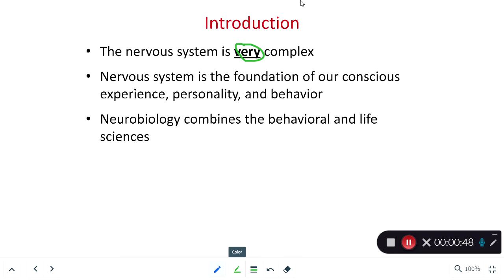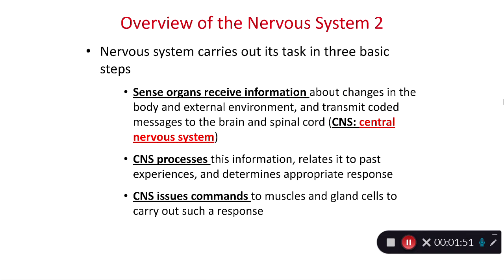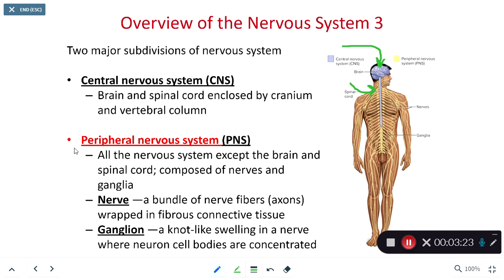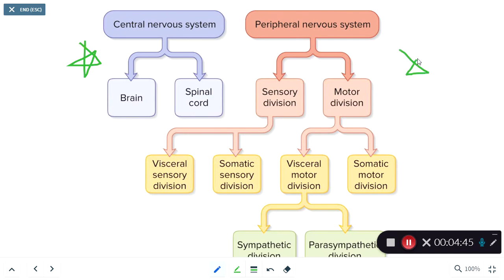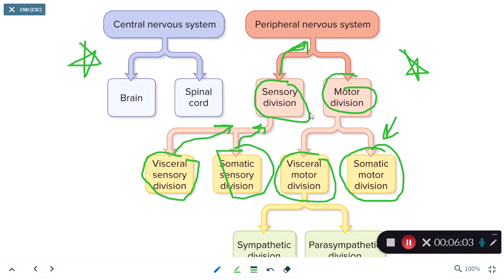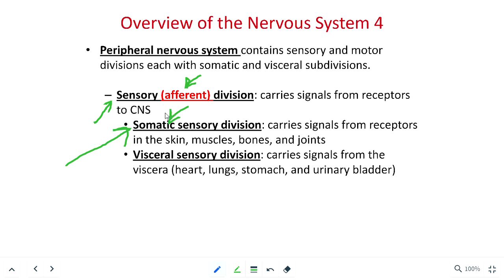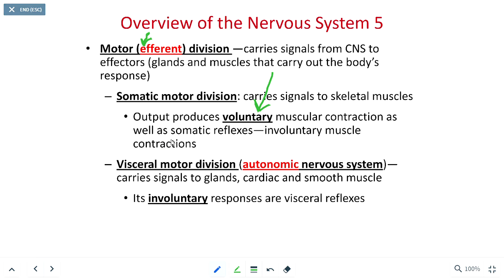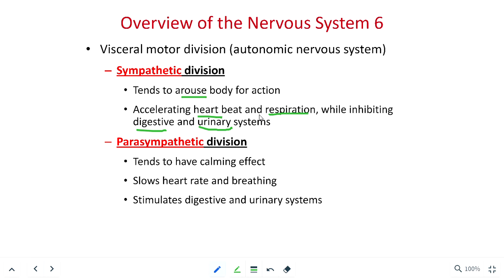BIOL 214 Overview of Nervous System (Ch 12 Part 1)